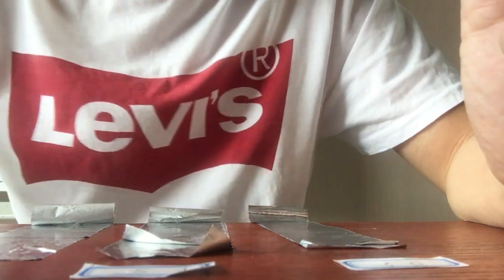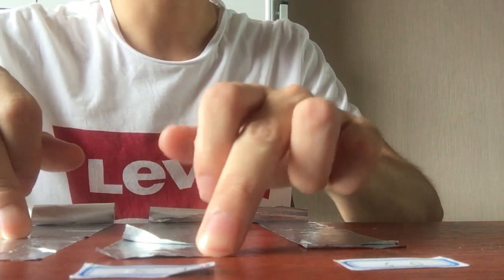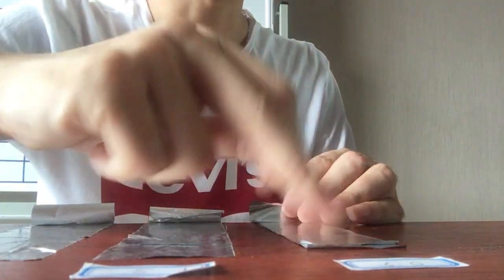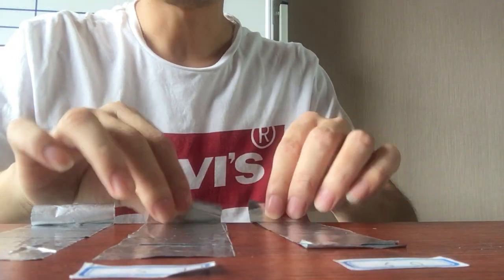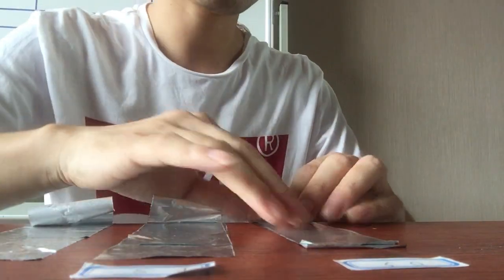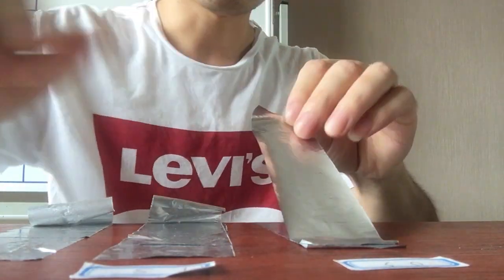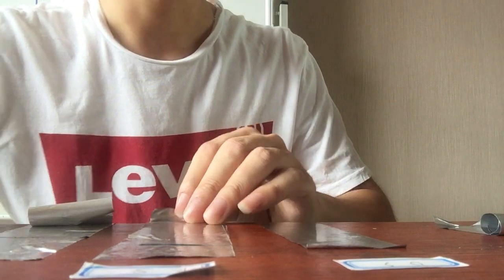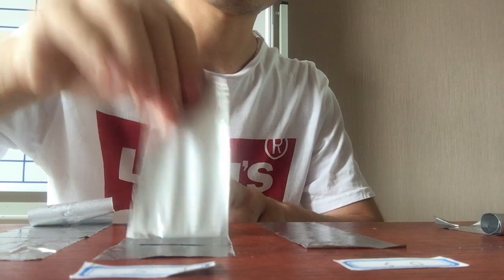aluminum foil tape overlapping test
one piece of aluminum foil tape overlapped on another